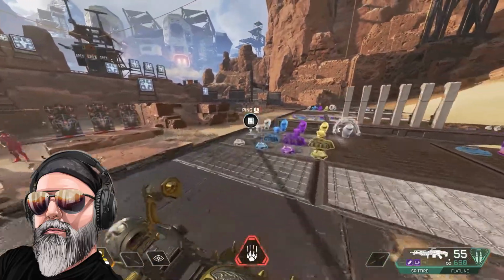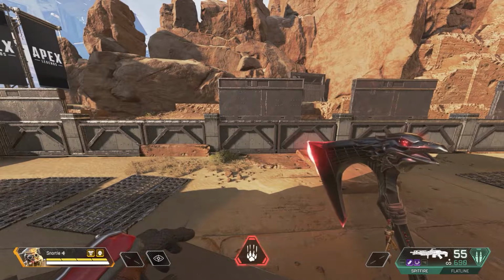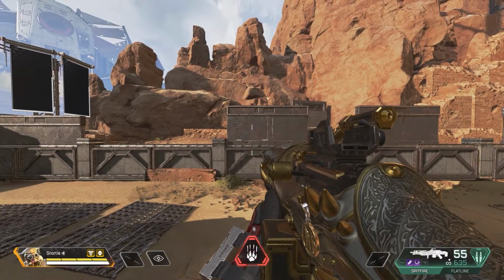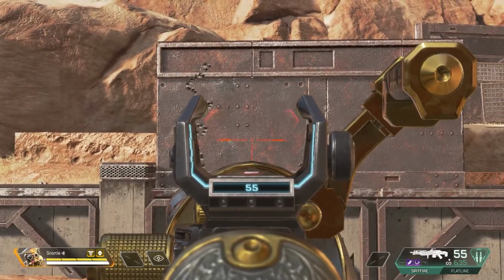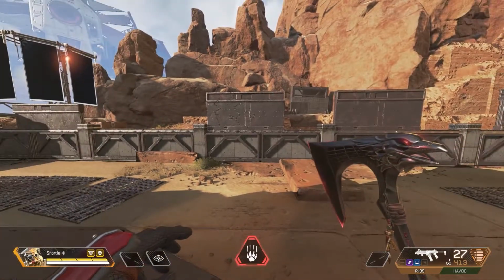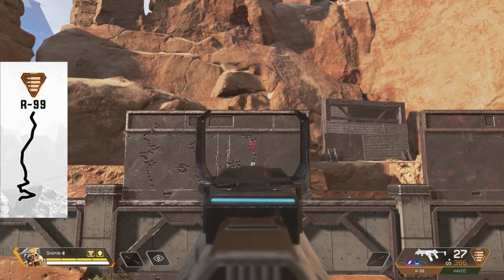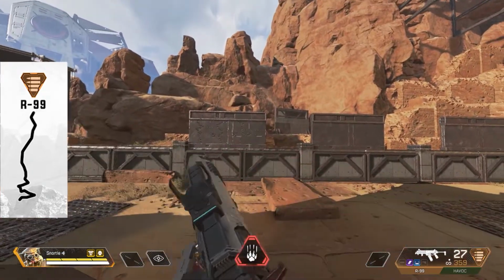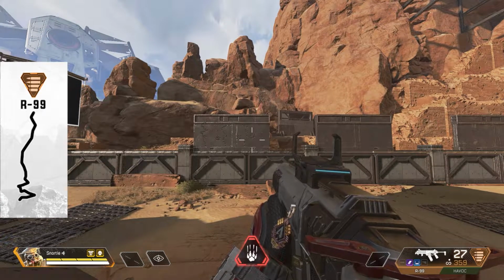Spray Patterns/Recoil for Every Gun in Apex Legends Season 4/5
All spray patterns and gun recoil for every gun in Apex Legends Season 4 and Season 5.

Want to know the spray pattern for your favourite gun in Apex Legends? Check this video out where I show all the spray patterns so you can manage your guns recoil and hit more targets.

Every gun in Apex Legends has a spray pattern and recoil management is important if you want to down your opponents quickly.

The most popular guns like the R99 have a fast recoil kick that you must control if you want to hit more shots.

I also share my mouse grip and movement tips which help you manage weapon recoil by squeezing your mouse as you fire as opposed to trying to drag the mouse with your whole arm.